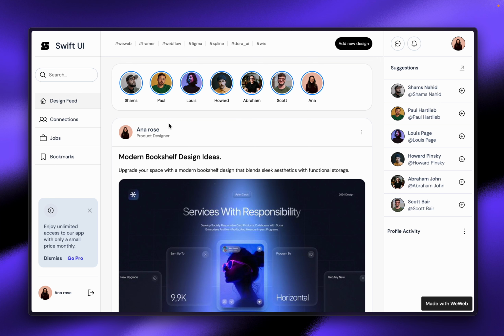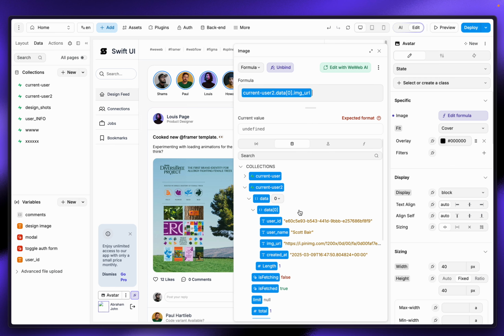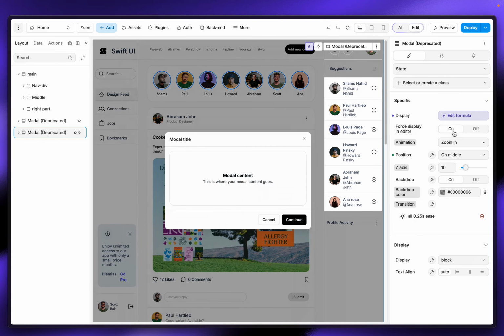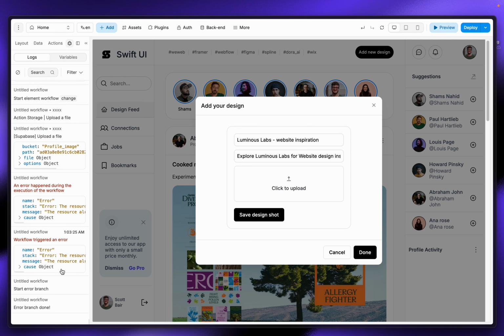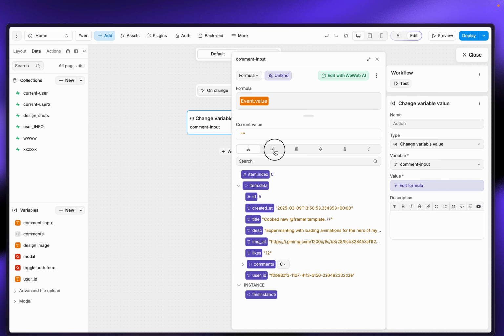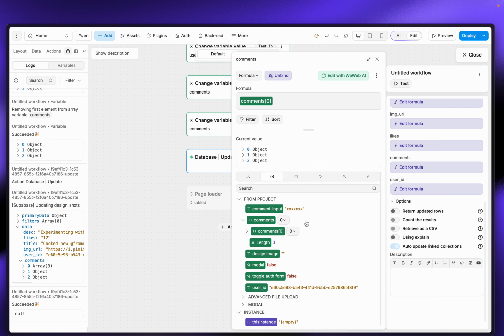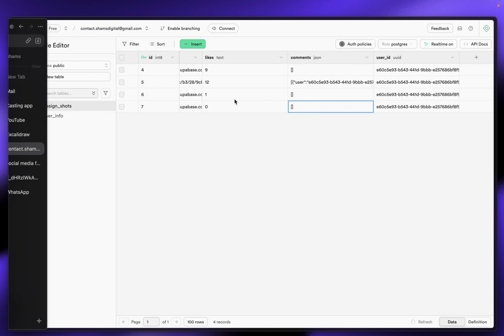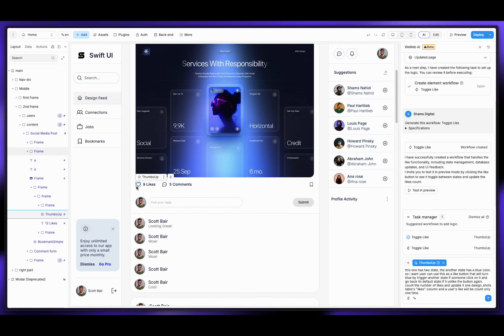Framer-Like Full-Stack No-Code AI WebApp Builder | Figma, WeWeb & Supabase | Part 2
The breakdown will be completely beginner-friendly — AI will handle everything for you! From converting your Figma design into a full-stack web application to implementing functional logic for interactions and even setting up the database structure. No prior knowledge is needed!

Chapters:

0:00-4:05-Intro
4:06-11:15-Supabase Nested Query using Foreign Key Relationship for user information displaying using only user_id
11:16-21:54-"Create a design post" setup using MODAL LOGICAL BINDING
21:55-31:20-Supabase REAL TIME DYNAMIC COMMENTS
31:21-47:10-SUPABASE RLS QUERY TO UPDATE DATA WITH COMMENTS using AI
47:11-55:05-DYNAMIC LOGICAL LIKE using AI

I am continuing the second part by following the first part where I breakdown how to create a social platform for product designer and creative developers to share their works and experiences using Figma, Weweb Nocode webapp builder with Supabase database using AI. That means a nocoder who has a very basic knowledge about fullstack web dev can learn by following the whole breakdown I covered in this first and second part.

✅ Convert your Figma UI into a dynamic full-stack web app
✅ Understand WeWeb to Supabase file upload-retrive using supabase buckets
✅ Create WeWeb Supabase authentication (login/signup) without coding ✅ Implement interactive logic & database on WeWeb annnd sync with Supabase
✅ Understand WeWeb’s design-driven no-code approach
✅ Understand WeWeb’s AI
✅ Understand Supabase AI for SQL and RLS Policies
✅ Understand WeWeb to Supabase image upload using buckets

Things I covered in this second part:

✅ Supabase Nested Query using Foreign Key Relationship for user information displaying using only user_id
✅ “Create a design post” setup using MODAL LOGICAL BINDING
✅ Supabase REAL TIME DYNAMIC COMMENTS
✅ SUPABASE RLS QUERY TO UPDATE DATA WITH COMMENTS using AI ✅ DYNAMIC LOGICAL LIKE using AI

Things I will covered in the third part:

✅ Profile page setup ✅ Save Design functionality

👉 Want to build your Landing Page website using Framer super fast using premade components with each sections?